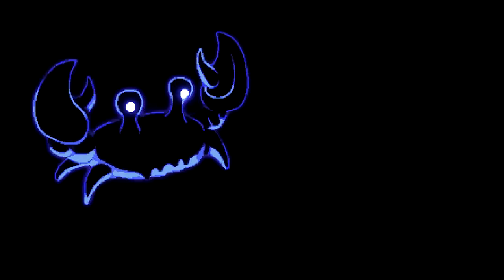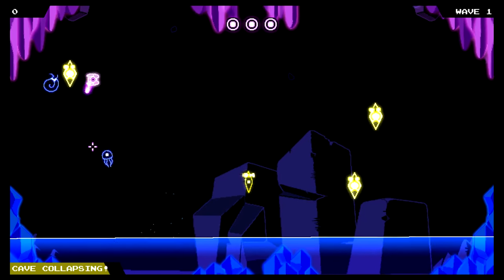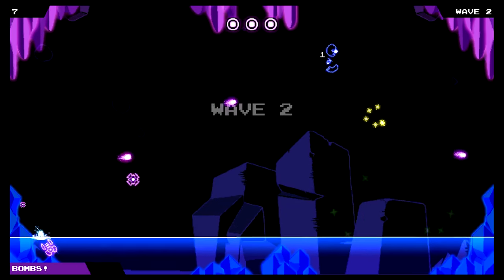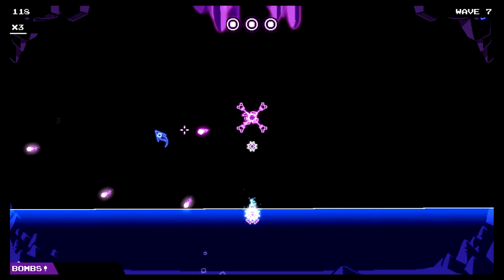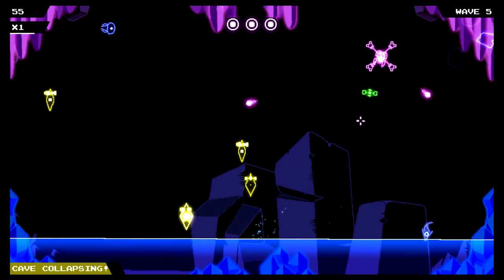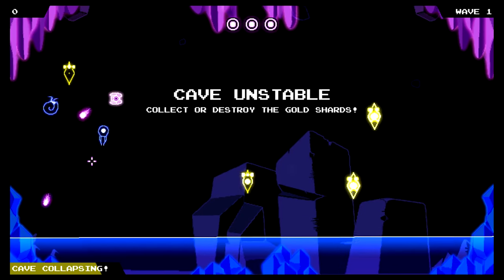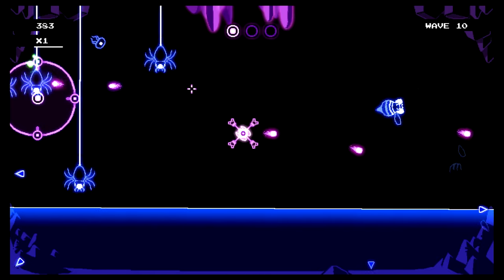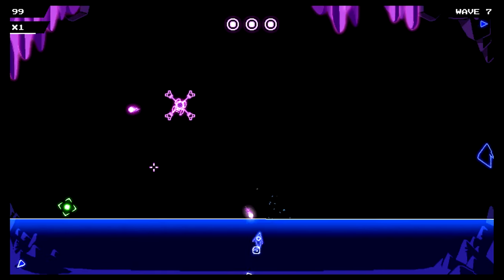Neon Caves (Switch) | Early Review | Pixel Slayers 4K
Can you survive the caves? Find out in our early review of Neon Caves for the Nintendo Switch!

Big thank you to developer Force of Habit for providing us with an early download code to review this game!